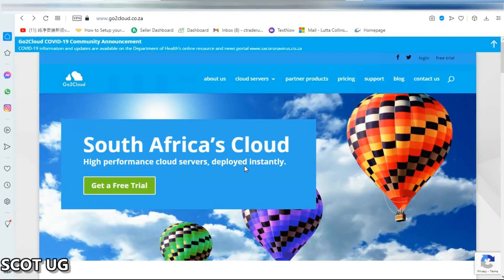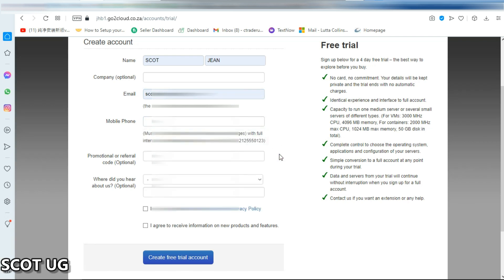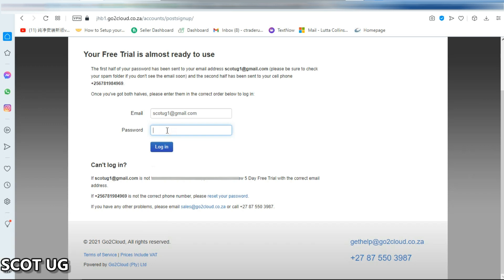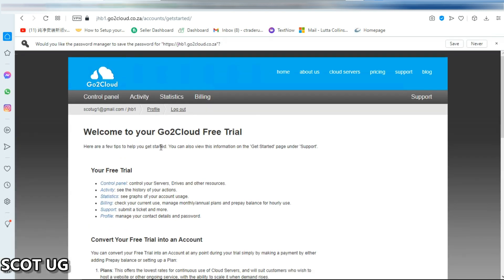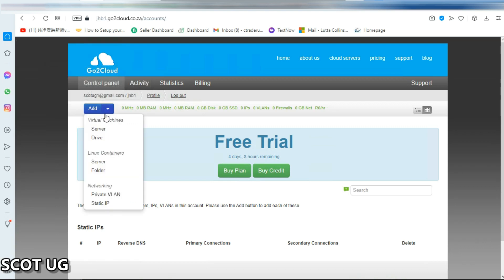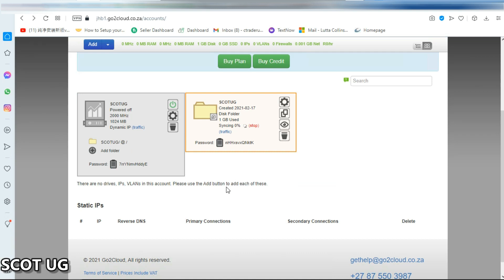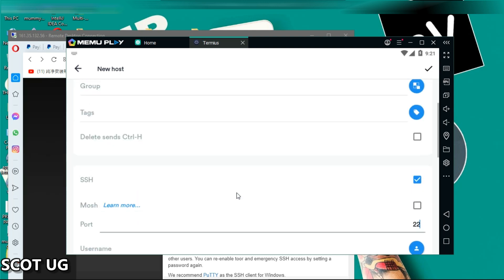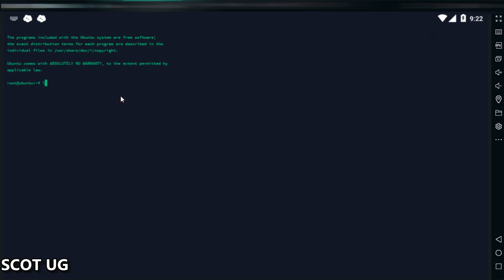How to get ZA South African VPS Server - No CC needed Easy Steps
How to get trial ZA VPS server South African IP for your studies, students and work which you can use as ZA South African fortnite servers without credit card for students, you will get a rdp, i also showed this South Africa servers providers and link is in description, this server can be used as gaming server, pubg mobile, hosting, you will also get South Africa server address

CHIPPER CASH 👉 @scotug
BTC 👉 3Du9ML8a7C5vuDnb7KkE5muLEPRhJrWVpa